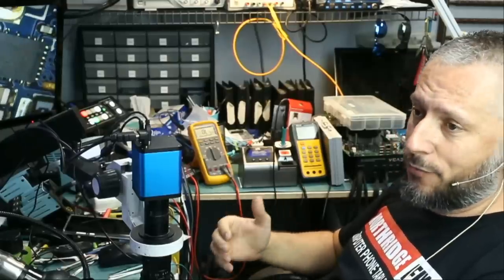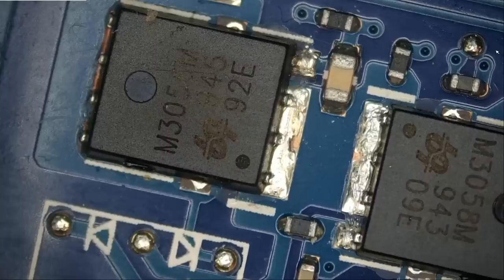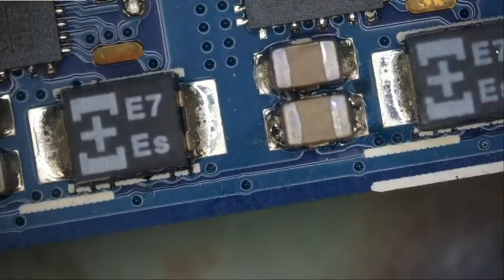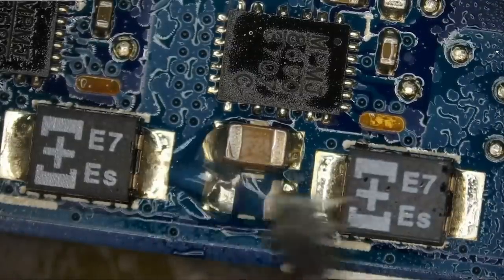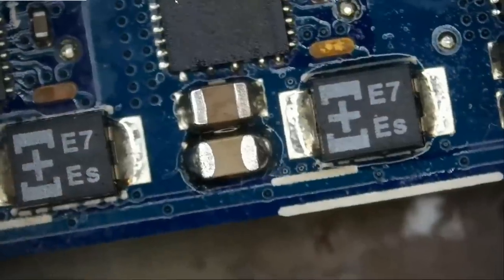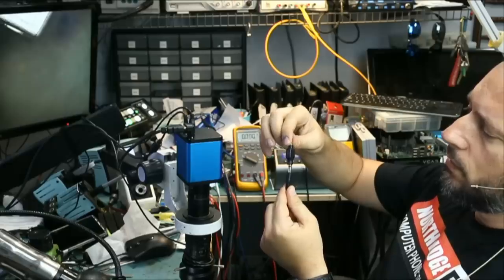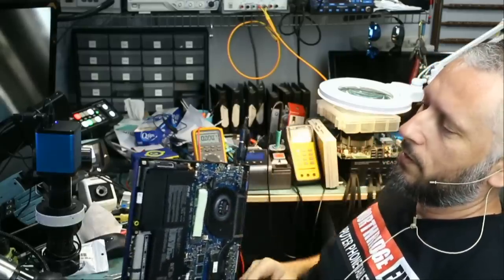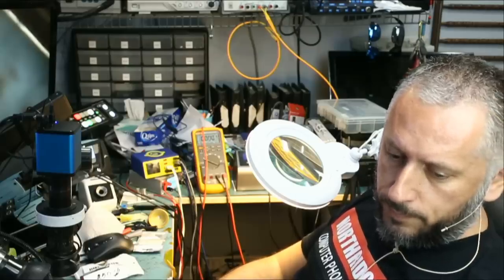Asus Zenbook UX534F Suddenly stopped power on - Weird Repair